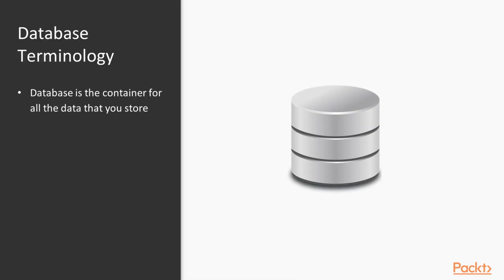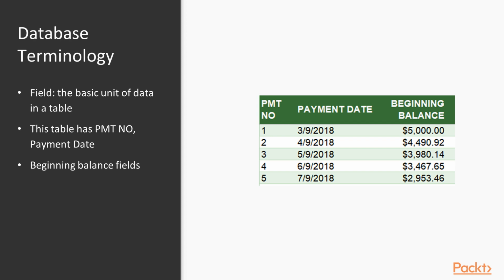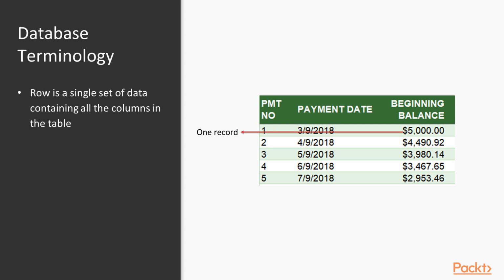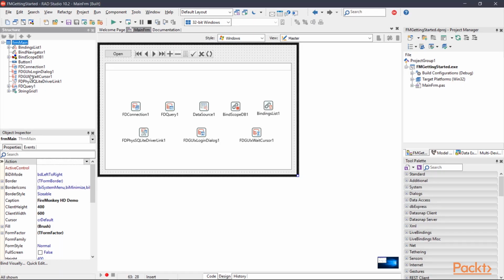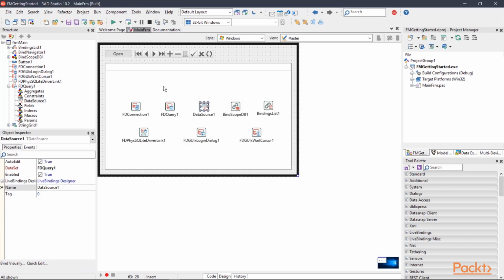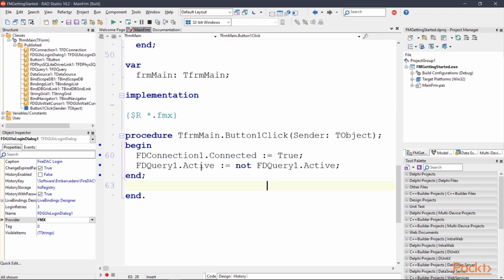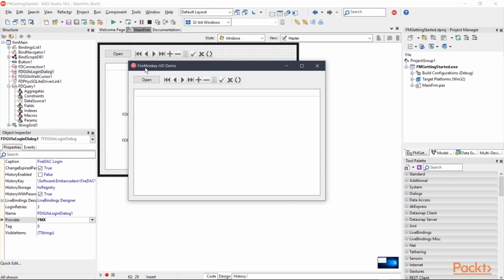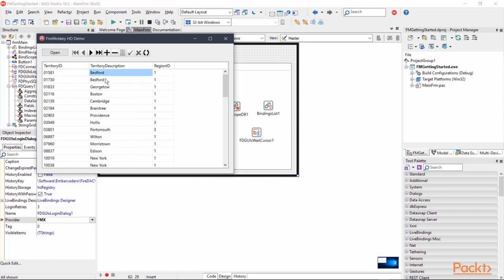Mastering Delphi: Learning the Fundamentals of Database Development | packtpub.com